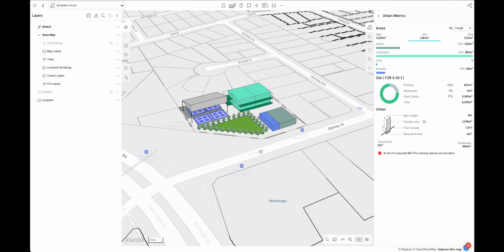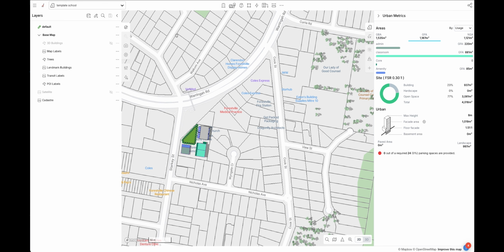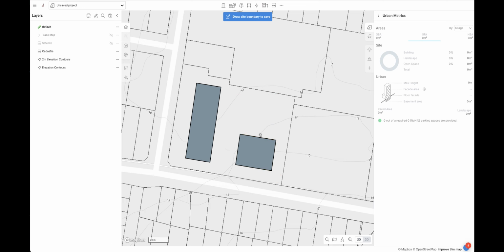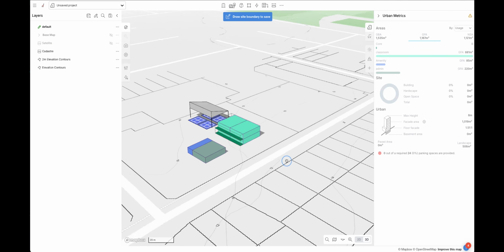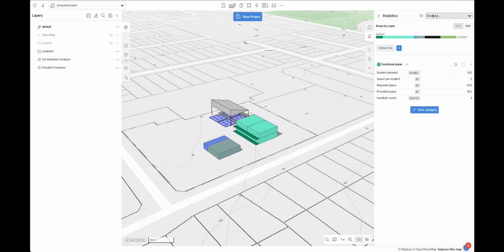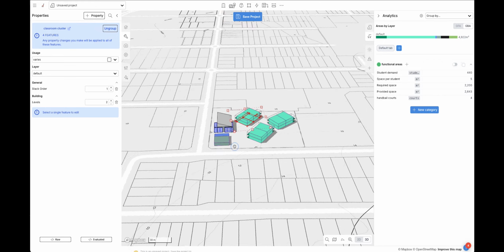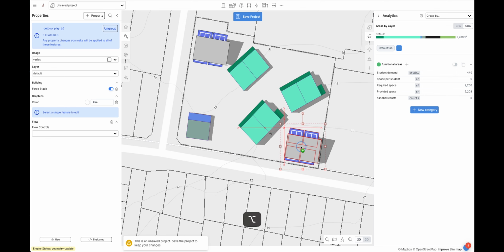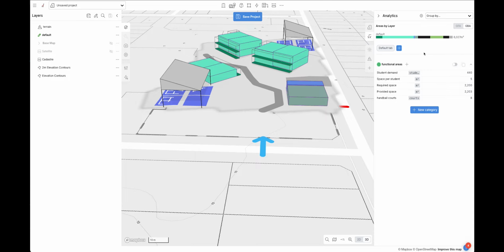Fast-Track Projects with a Design Library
Maximising Efficiency: Leveraging Your Previous Work

How do you leverage the work you’ve already done? Figuring this out can be incredibly powerful, even when you’re managing tens of projects each year. But when you, or your firm, are handling hundreds, it becomes absolutely essential.

In this brief video, we’ll show you how to create a template that allows you to rapidly assess new sites with an extraordinary level of rigour, helping you streamline your workflow and make quicker, more informed decisions. Learn how to build upon your past work, minimise repetitive tasks, and increase the overall efficiency of your projects.

ABOUT GIRAFFE:
Giraffe is a powerful global platform that seamlessly integrates mapping, design, and key metric data into an intuitive 3D digital twin. It unifies all your project data, enabling real-time visualisation, dynamic design, and instant metric updates—empowering smarter, data-driven decision-making.